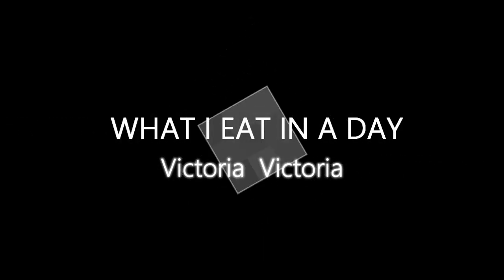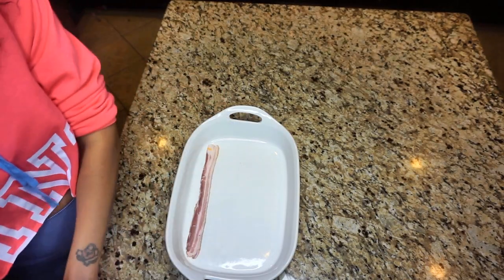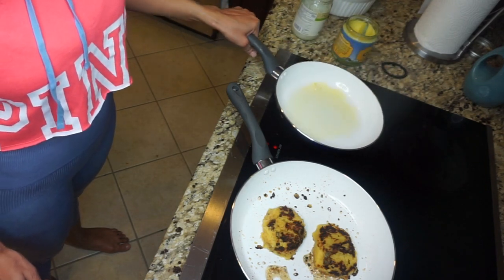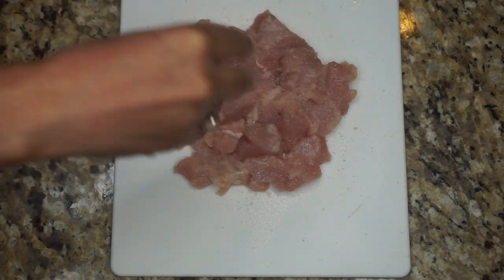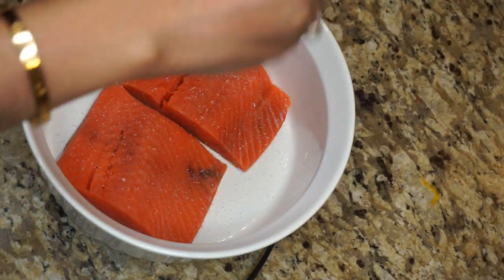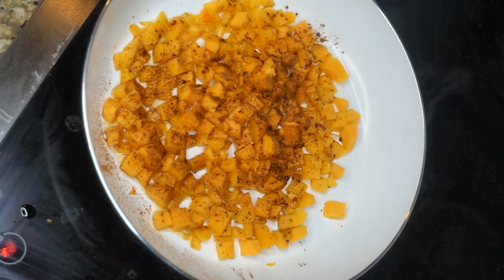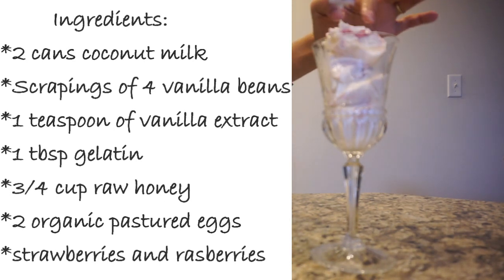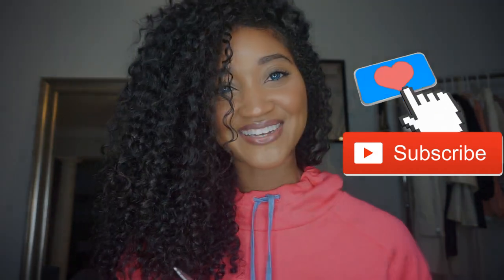What I Eat In A Day | Non Vegan Healthy Eats | Victoria Victoria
I hope you all enjoy my What I Eat In A Day video.

AND Snapchat: vikkisaidit

🌹Wanna speak to me directly? The quickest way to reach me is on Instagram: @a_beauty_beast and I’ll be more than happy to answer your questions. Just send me a Direct Message and I’ll get back to you ASAP🌹